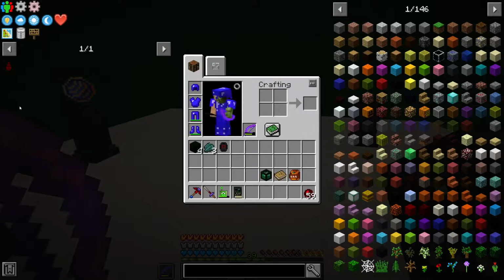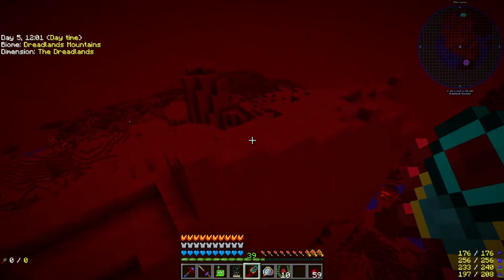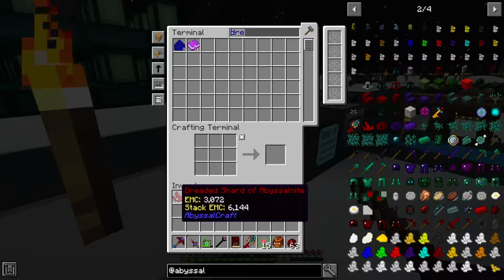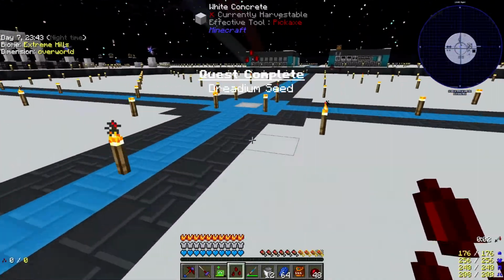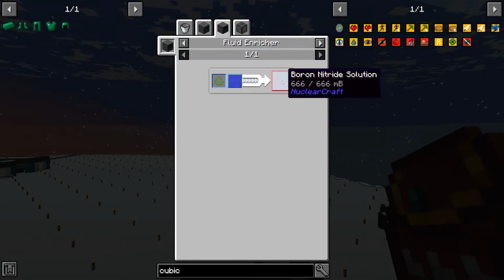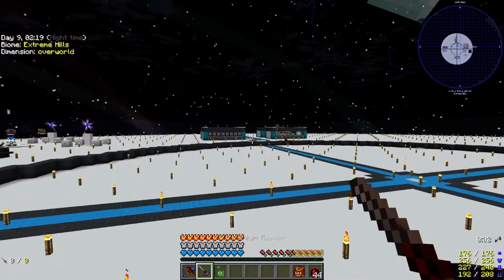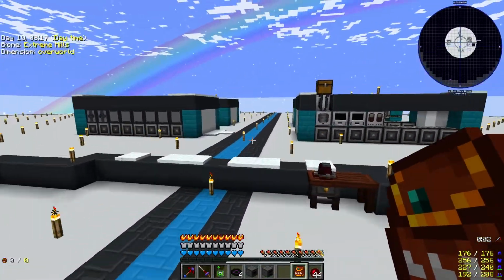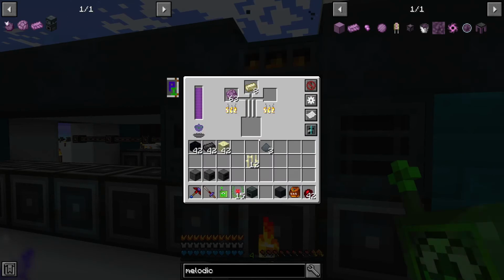Minecraft Project Ozone 3 | Episode 46 | DREADLANDS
MODPACK INFORMATION:
Version 3.4.9
Project Ozone 3- Garden of Glass